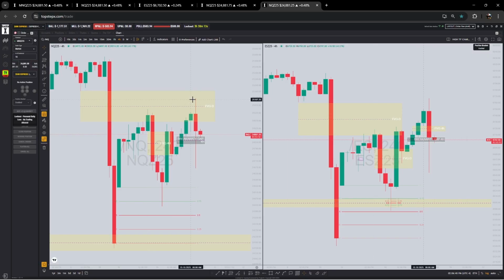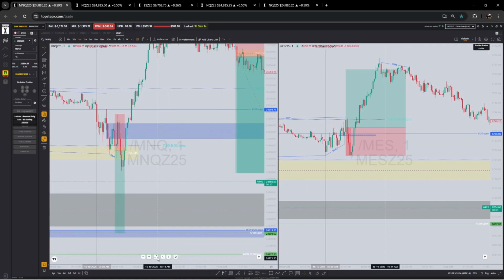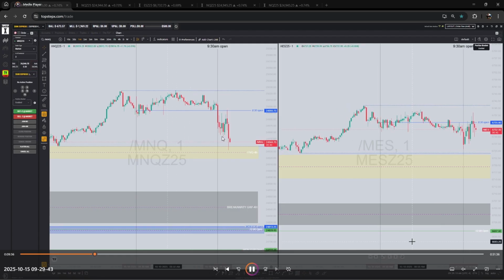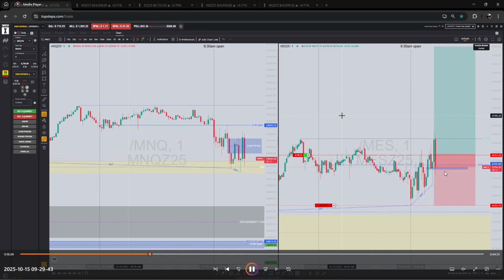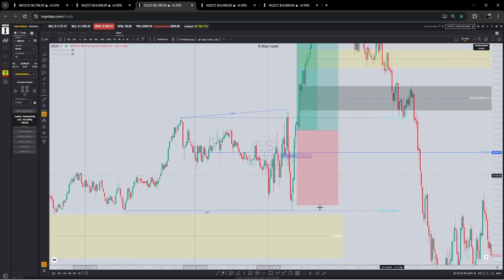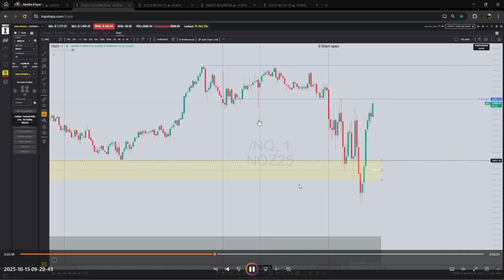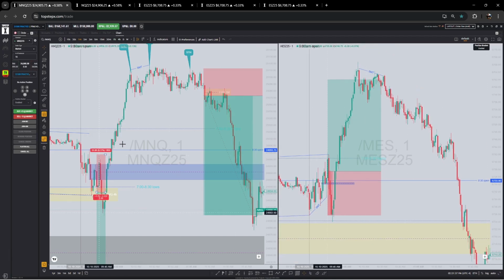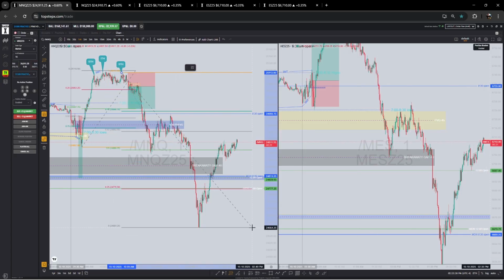Road to my first payout | Day 13 | Max daily loss hit, this is frustrating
Any and all liability for risks resulting from investment transactions or other asset dispositions carried out by the customer based on information received or a market analysis is expressly excluded by Kelsick the trader . All the information made available here is generally provided to serve as an example only, without obligation and without specific recommendations for action. It does not constitute and cannot replace investment advice. We therefore recommend that you contact your personal financial advisor before carrying out specific transactions and investments.

RISKS ASSOCIATED WITH FUTURES TRADING

Futures transactions involve high risk. The amount of the initial margin is low compared to the value of the futures contract, so that transactions are “leveraged” or “geared”. A relatively small market movement has a proportionately larger impact on the funds that you have deposited or have to pay: this can work both for you and against you. You may experience the total loss of the initial margin funds as well as any additional funds deposited in the system. If the market develops in a way that is contrary to your position or if margins are increased, you may be asked to pay significant additional funds at short notice to maintain your position. In this case it may also happen that your broker account is in the red and you thus have to make payments beyond the initial investment.

Leverage enables traders, using a relatively small amount of money, to take a position that is many times the initial investment. This leverage effect can work both in your favour and to your detriment. The Forex market opens up the possibility to utilize this leverage effect to a high degree; at the same time, however, it also opens up the risk of experiencing high losses. Please trade with caution when you use leverage in trading or investing. Your risk is particularly not limited to the initial investment, but can quickly fall into a negative range in the event of strong movements, meaning you may be obligated to pay far more than your initial wager.